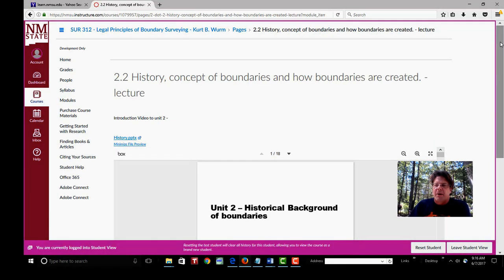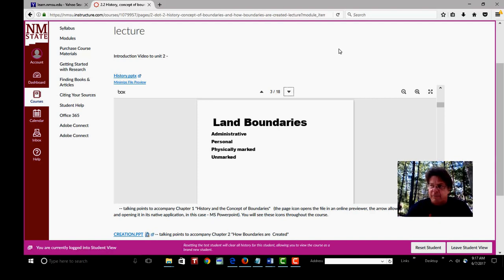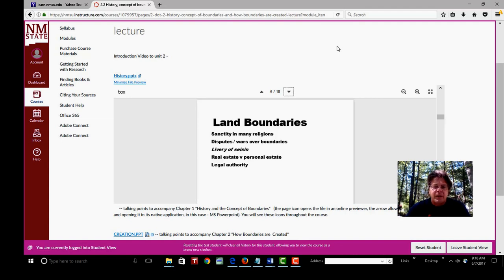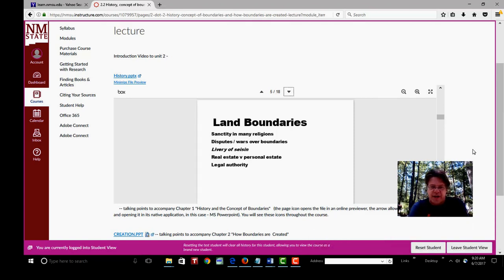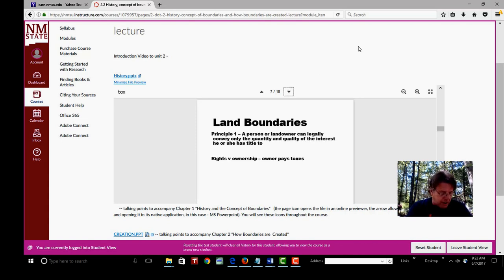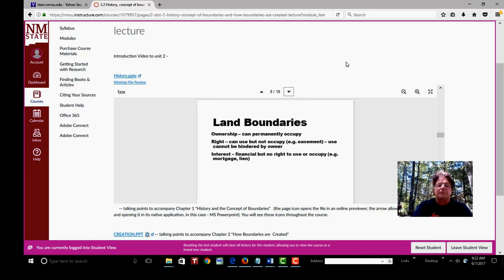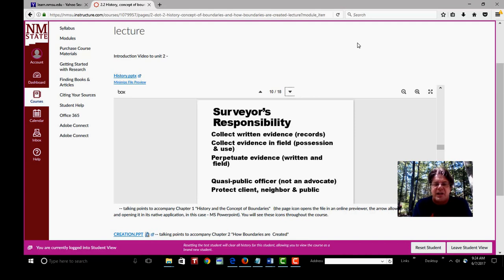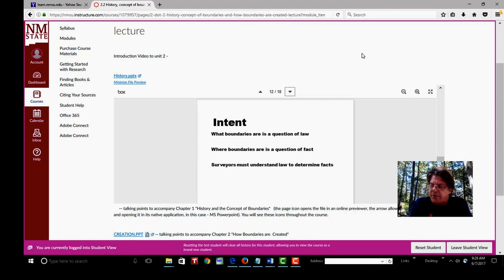Unit 2 Introduction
Unit 2 - History, concept of boundaries and how boundaries are created